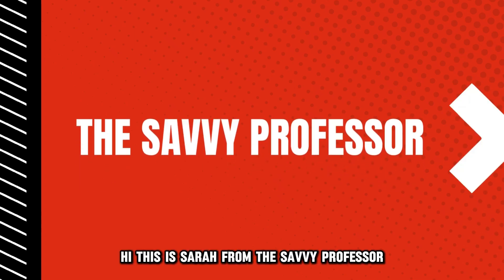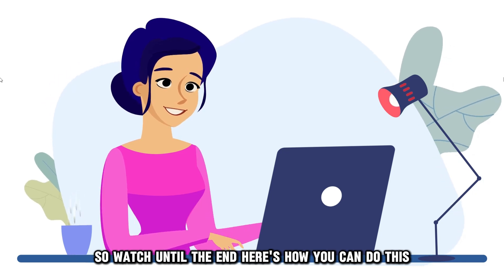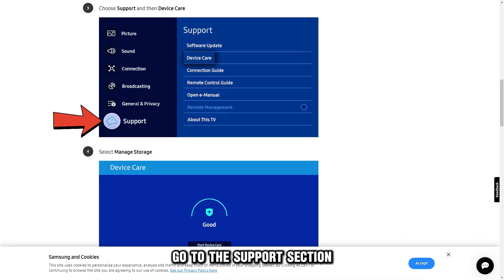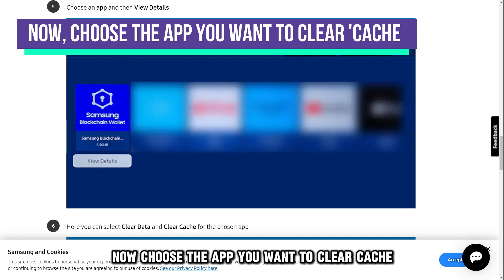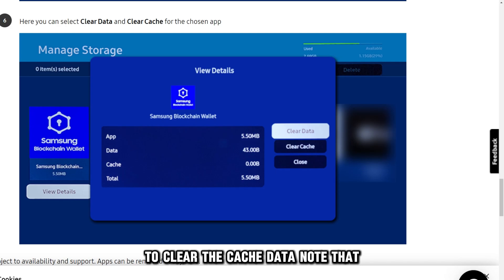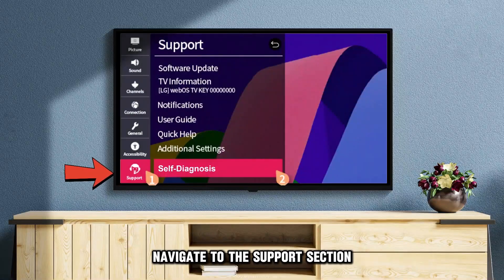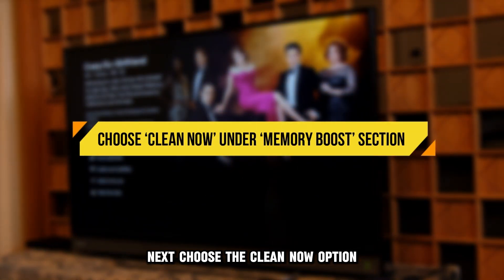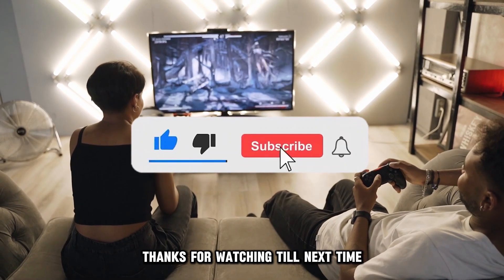How To Clear Cache On Samsung Smart TV (How Do I Clear Cache On My Samsung TV?)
How To Clear Cache On Samsung Smart TV (How Do I Clear Cache On My Samsung TV?). In this video tutorial I will show you how to clear cache on Samsung Smart TV.

Here is how you can do this;
• Access your Samsung smart TV remote and press the home button.
• Next, navigate to the ‘All settings’ option on the TV screen.
• Next, go to the ‘Support’ section and choose the ‘Device care’ option.
• At the bottom of the ‘Screen’ select the ‘Manage Storage’ option.
• Now, choose the app you want to clear 'Cache,’ then click on the 'View details' button.
• Lastly, select the 'Clear Cache' option from the chosen Samsung smart TV app to clear the Cache data.

Note that the mentioned steps work for the TV sets that start from 2020 onwards; for the previous years, flow these steps once you reach the settings option;
• Navigate to the ‘support’ section and select the ‘Self-diagnosis’ option.
• If the self-diagnosis option is greyed out, turn off the TV and start over again.
• Next, choose the ‘Clean now’ option under the ‘memory boost’ section.